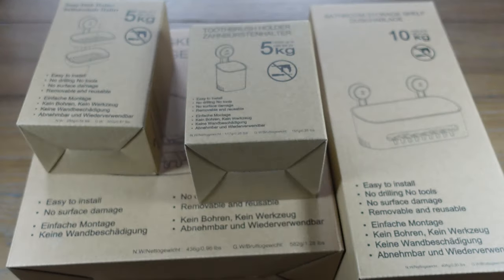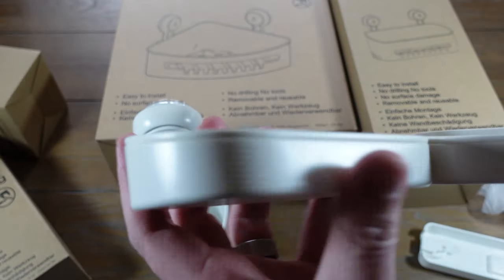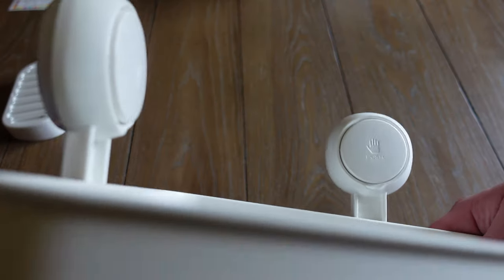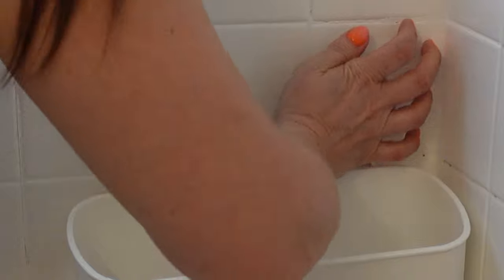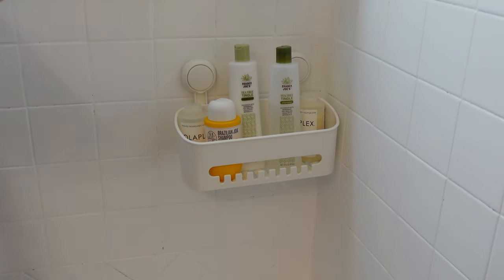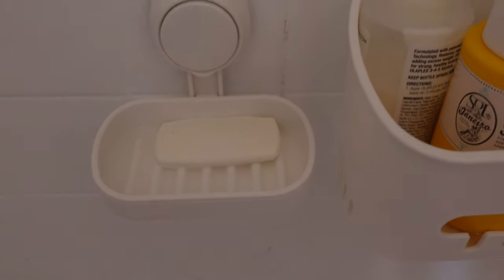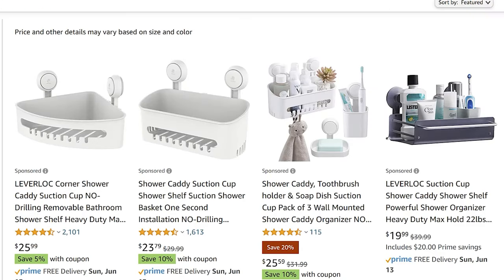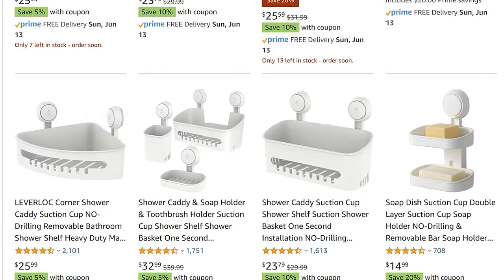LEVERLOC no drilling required bathroom organizers | Shower Caddy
LEVERLOC reached out to me and offered to send over some bathroom organizers for review:

Shower Caddy & Soap Holder & Toothbrush Holder:

Corner Shower Caddy

Shower Caddy Suction Cup Shower Shelf

Toothbrush Holder

Here is my wife's favorite shampoo as seen in the video, Olaplex No.4 Bond Maintenance Shampoo, 8.5 Fl Oz:

Filmed on the Sony ZV-1: